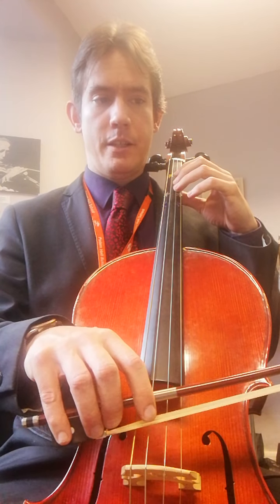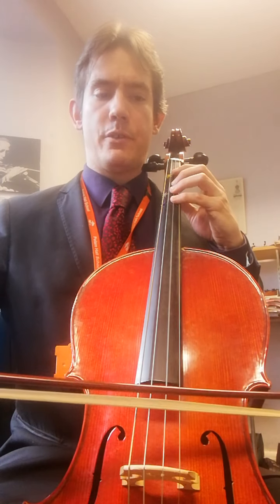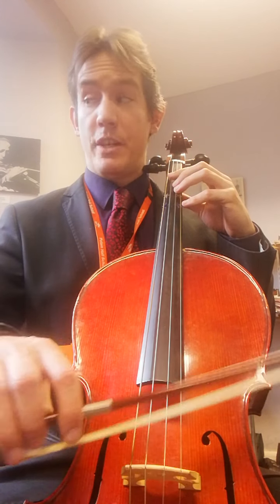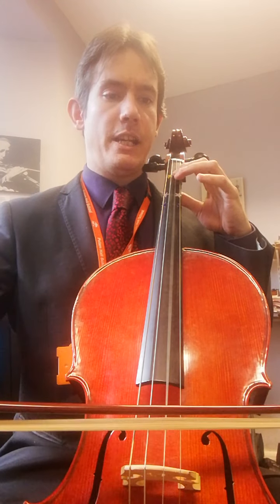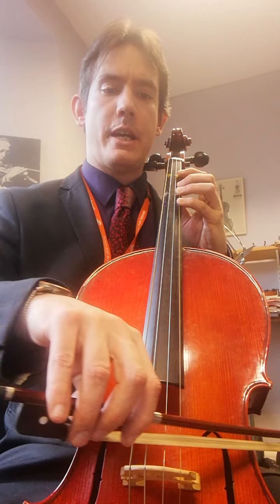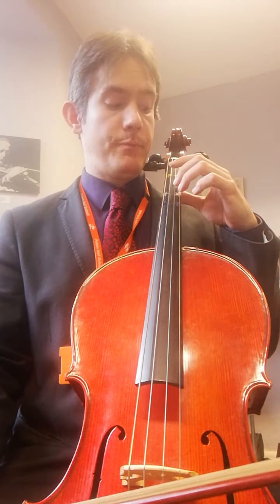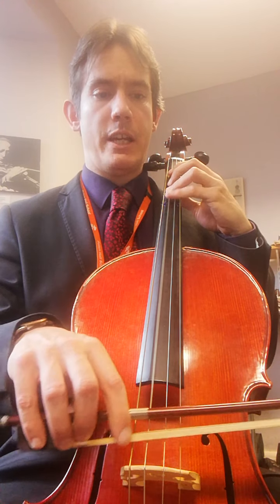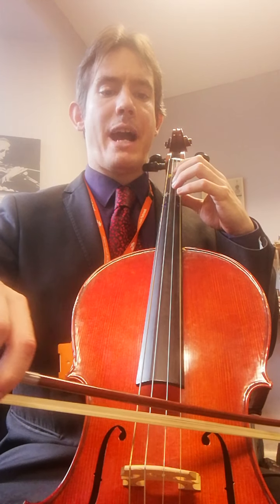Cello ABRSM Grade 1 scales - Jeremy Harbottle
Just a short video I recorded at school, to help my pupils learn! :-)